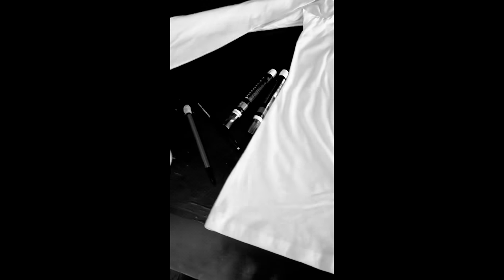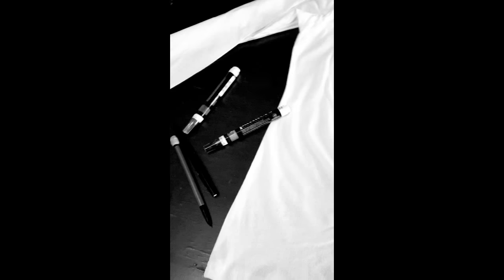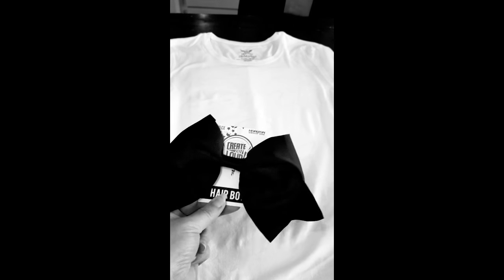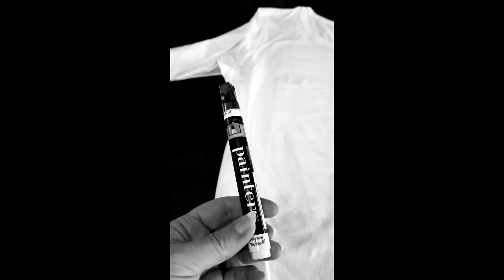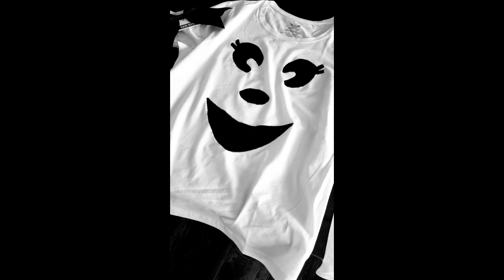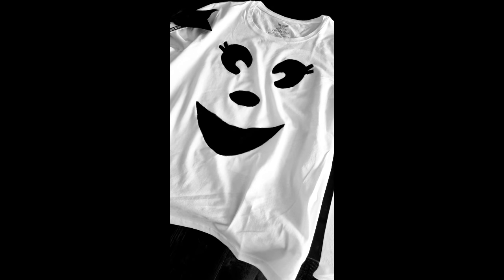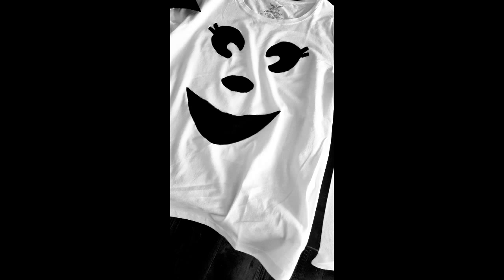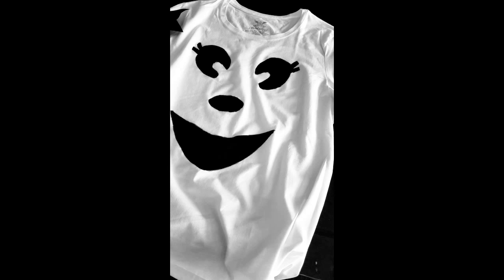How to make a costume on a frugal budget.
This a frugal costume that is budget friendly.  The supplies are a white t shirt, black paint,  paper pencil and tape.

I hope you enjoy this cute costume that was a do it yourself costume made on a budget. This is a ghost costume that was made as a girl costume and a great costume for girls and boys.